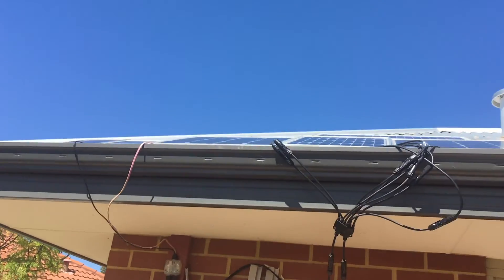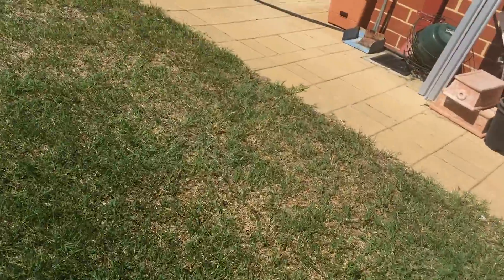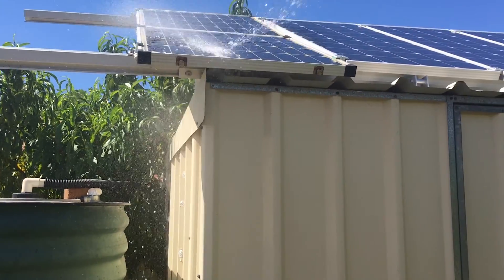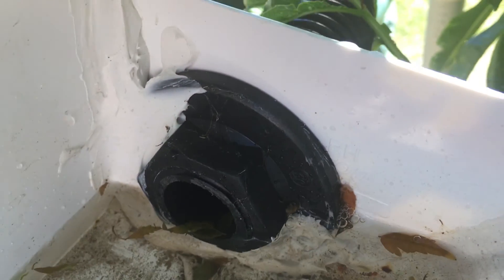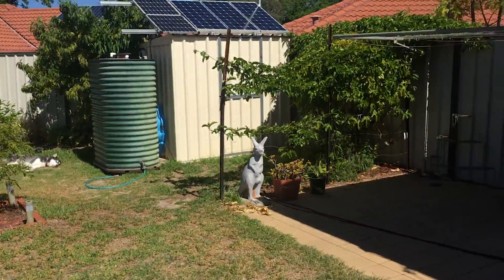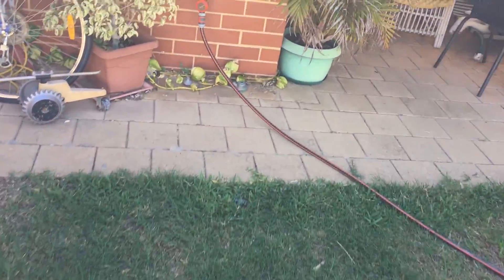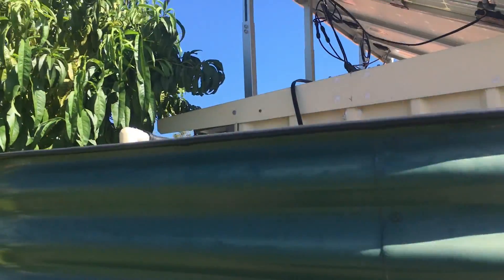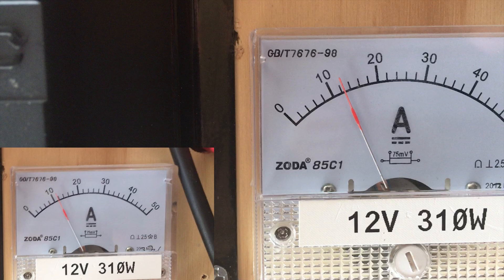How to get more power out of your Solar Panels on a hot day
Just use water to cool it down you get more power out of it :-)

My setup has a 90w wind generator and 630 watts of solar and 300ah battery's and 600 watt inverter pure sine wave.

I also Design and build systems and it works